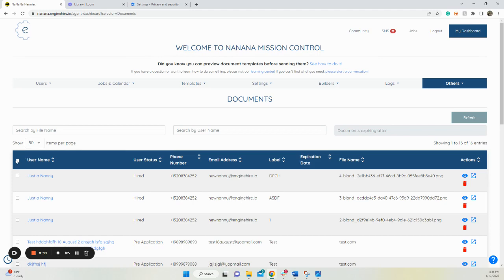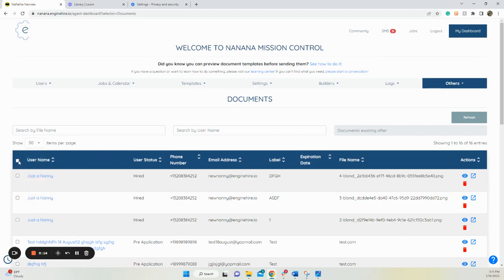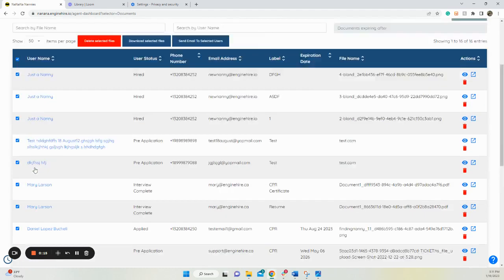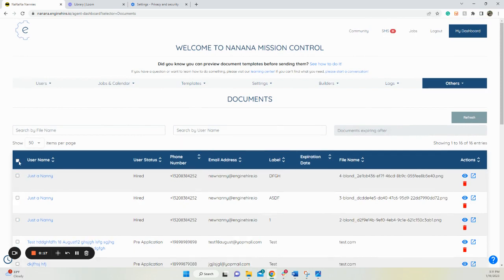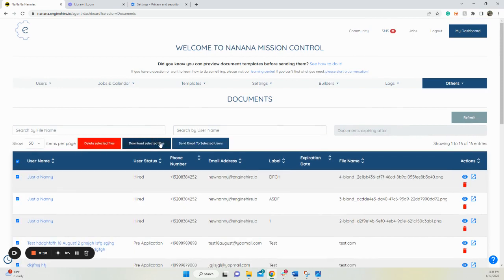*How to bulk download files that have been uploaded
You can download multiple documents that have been uploaded by candidates or clients at once.